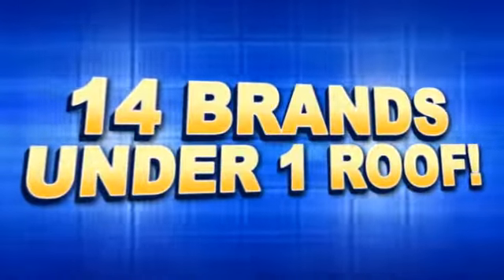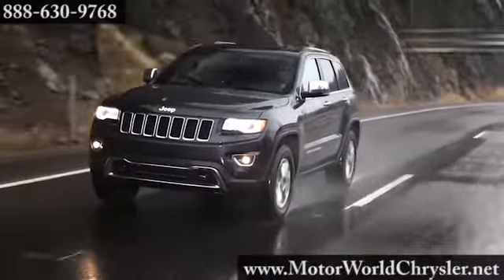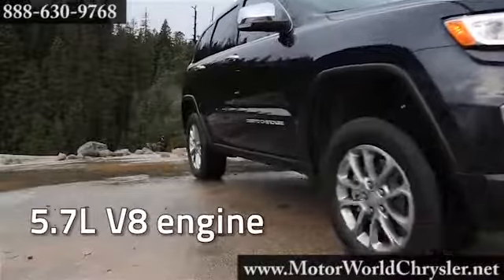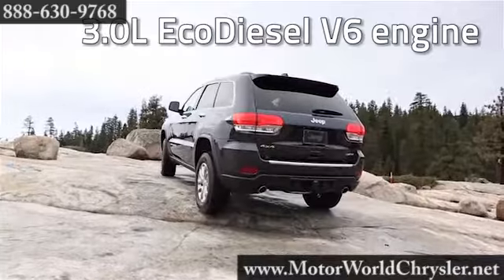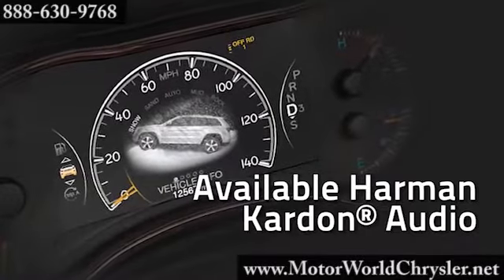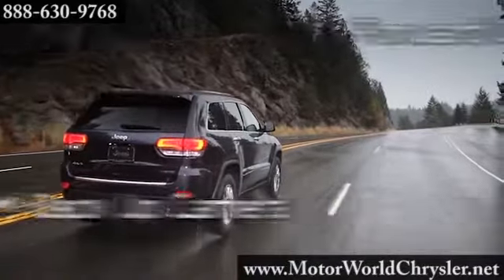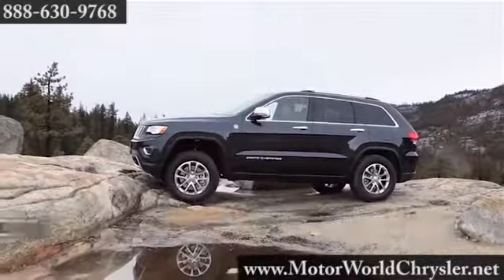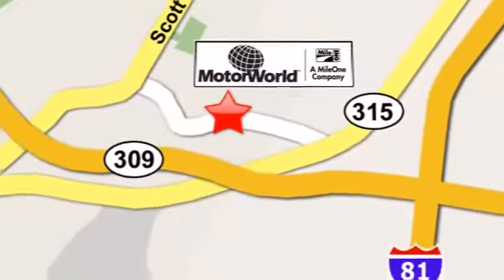2014 Jeep Grand Cherokee Wilkes Barre Scranton PA 18702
Introducing the new 2014 Jeep Grand Cherokee. The new Grand Cherokee sets extraordinary new standards for performance, luxury and attention to detail. The 3.6L Pentastar V6 engine features an extraordinary, new 8-speed automatic transmission, with paddle-shift steering wheel controls. The new Eco mode improves fuel efficiency by 11%. The legendary 5.7L V8 engine Fuel Saving Technology boasts 360 horse power and provides a Best-in-Class 7,400 pound towing capacity.  The new 3.0L EcoDiesel V6 engine delivers clean-diesel technology with low CO2 emissions.  Legendary Jeep vehicle capability improves with the Selec-Terrain traction control system, giving you five modes to tackle any condition. The new customer-configurable 7-inch multiview display with leading-edge TFT technology lets you tailor your personal settings and graphics. Detailed vehicle information ranging from: a full speed gauge, navigation system, Selec-Terrain system, Quadra-Lift system and more are integrated into the advanced, color-coordinated cluster.  Tthe new, updated Uconnect® System allows complete access to all functions including climate and radio controls. Bluetooth connectivity allows for streaming audio, voice commands and a text message reader. Make it yours today! Before buying any other new vehicle, try the 2014 Jeep Grand Cherokee first at MotorWorld Chrysler Dodge Jeep Wilkes Barre. We are located in Wilkes Barre near Scranton PA 18702.

MotorWorld Chrysler Dodge Jeep Wilkes Barre
150 MotorWorld Drive
Wilkes Barre, PA 18702